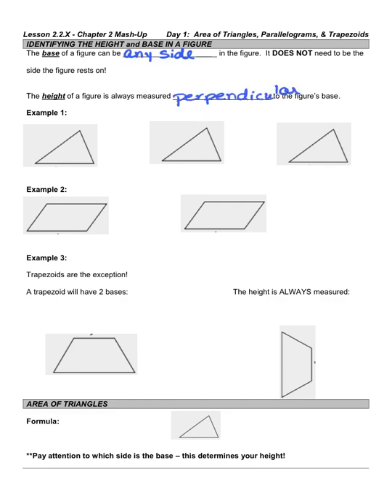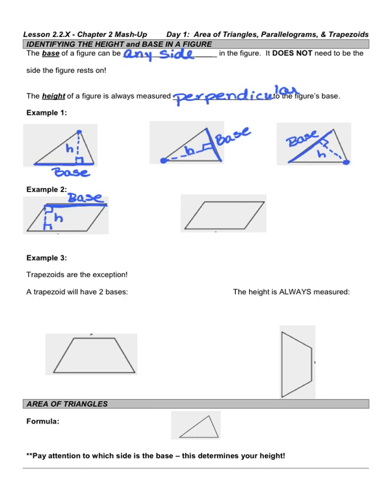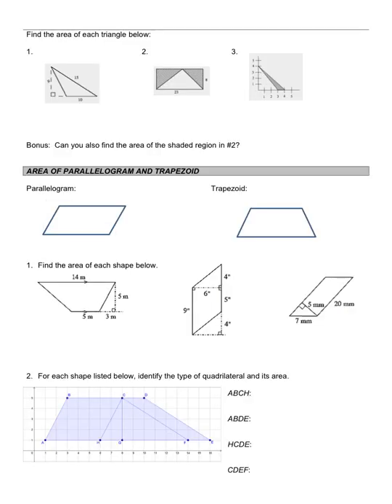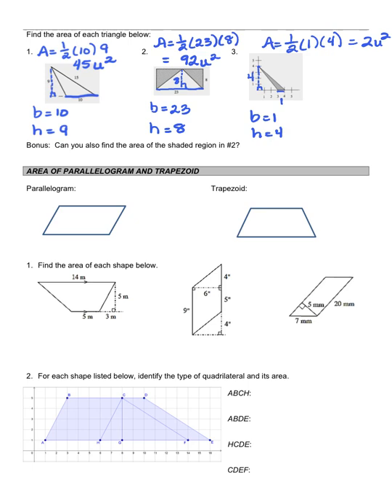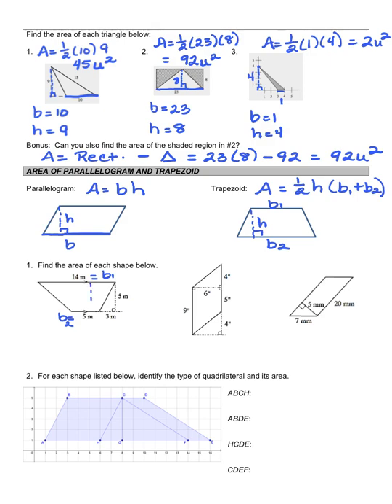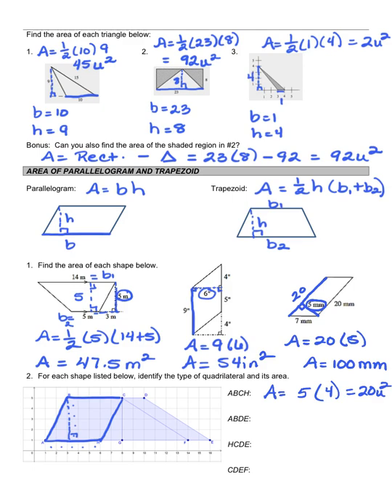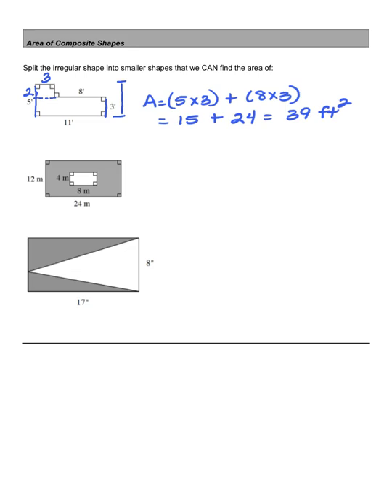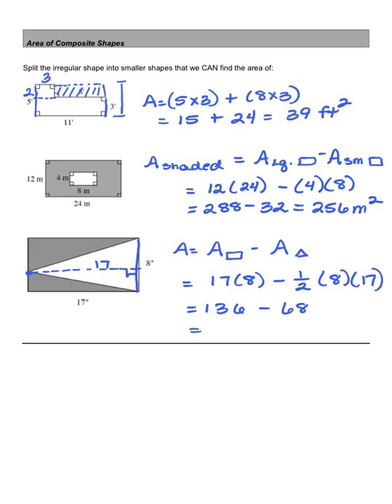Geo - 2.3.X Mashup - Day 1